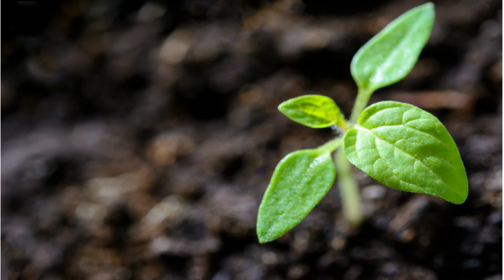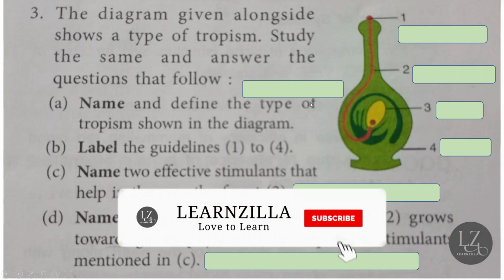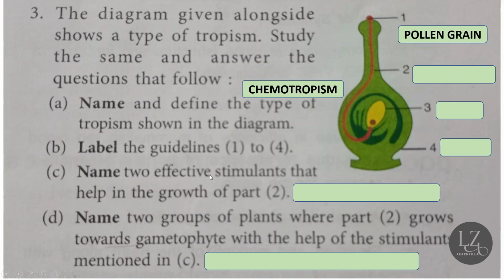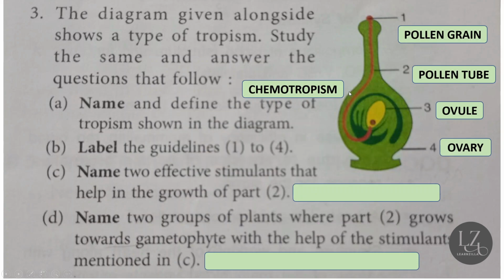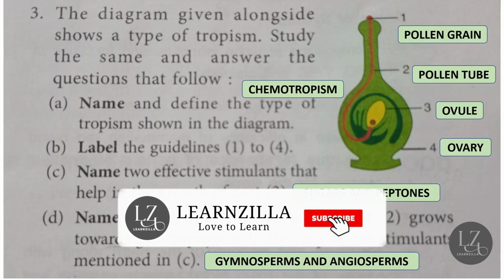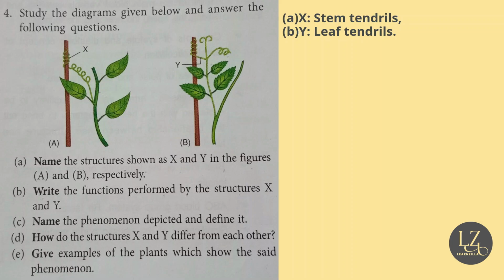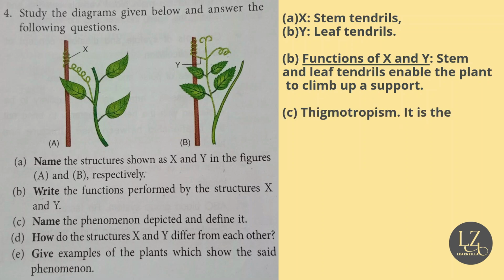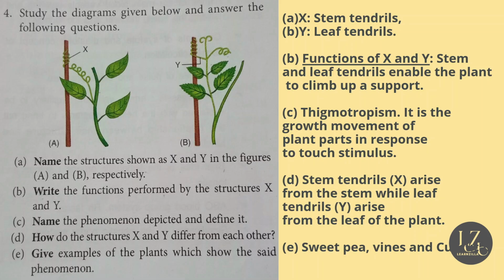BIOLOGY IMPORTANT DIAGRAM BASED QUESTIONS CHEMICAL COORDINATION IN PLANTS PART 1 CLASS 10 ICSE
CHEMICAL COORDINATION IN PLANTS | Diagram Based Questions Class 10 ICSE | Biology Important Questions Class 10 2023

In this BIOLOGY ONE SHOT REVISION video, we shall quickly learn all the important Diagrams or Picture Based Questions from Chapter 7 Chemical Coordination in Plants of Plant Physiology of Class 10 Biology ICSE.

This video lesson will be helpful in quick revision for your exam preparation.

You can either download the PDF of the worksheet or Practice online on our website by clicking on the below link.